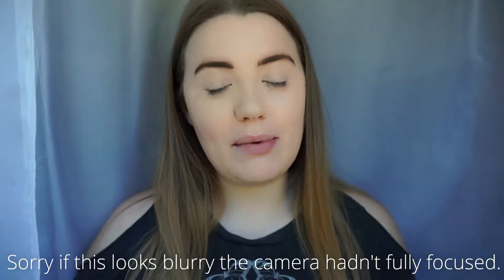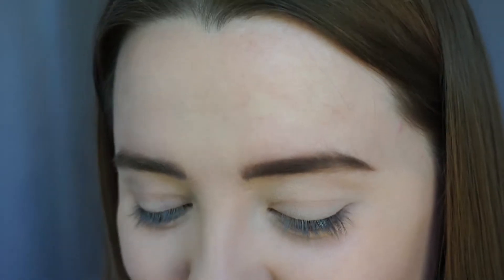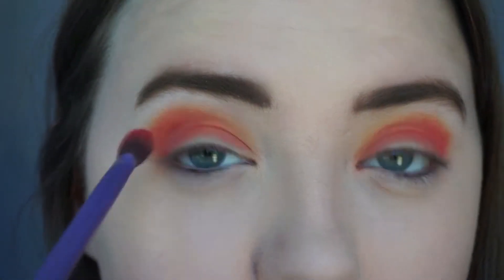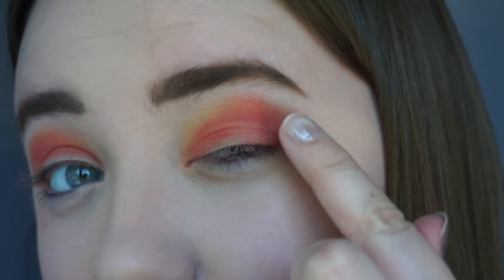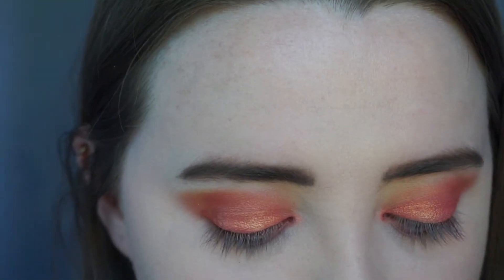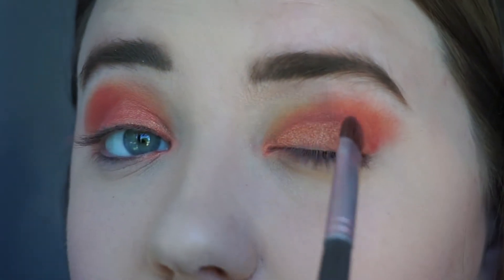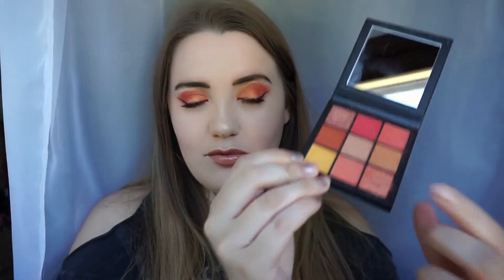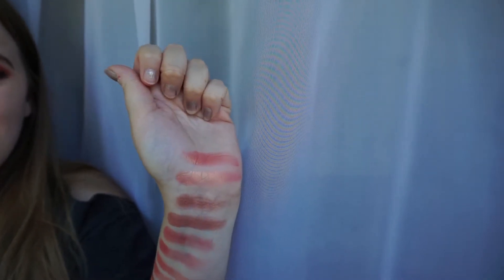HUDA BEAUTY CORAL OBSESSIONS REVIEW! TUTORIAL+SWATCHES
Hey! I hope you enjoyed this Huda Beauty Coral Obsessions Review! Thank you for taking the time to watch it.

X